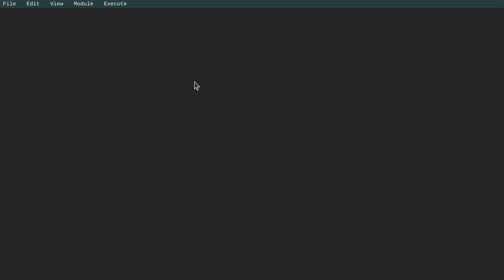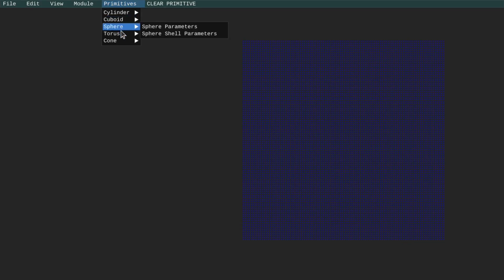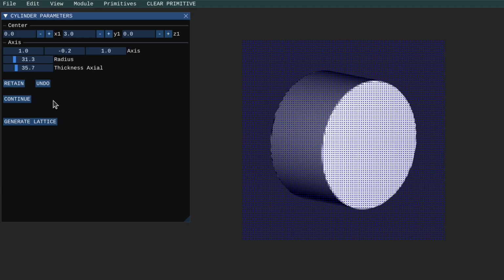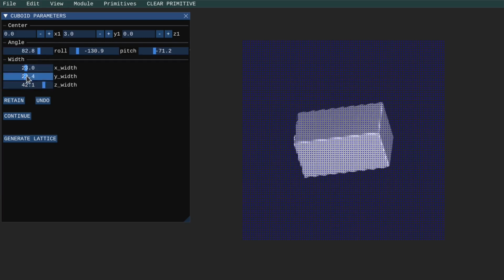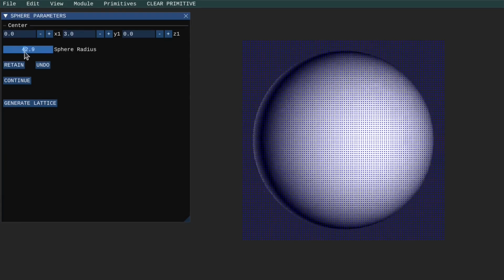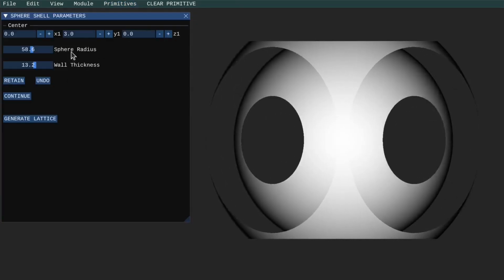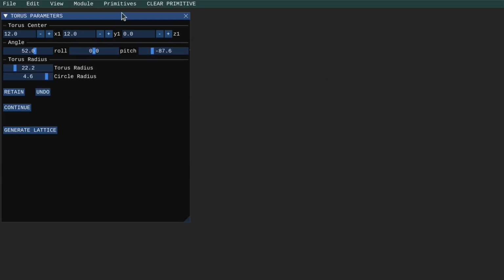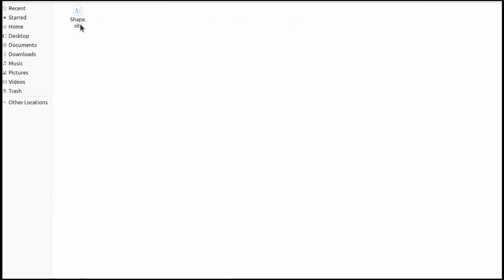GPUCADforAM - Primitive Modelling Demo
This demo video describes how to create primitive cad objects with GPUCADforAM application using implicit modelling technique.